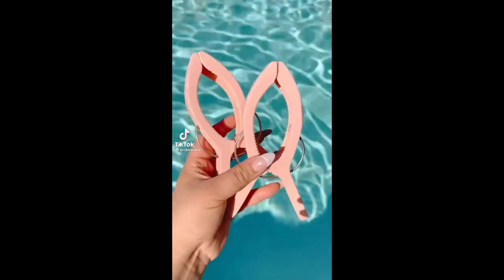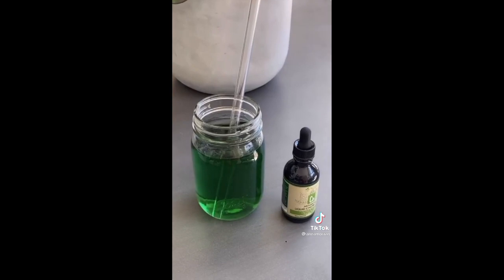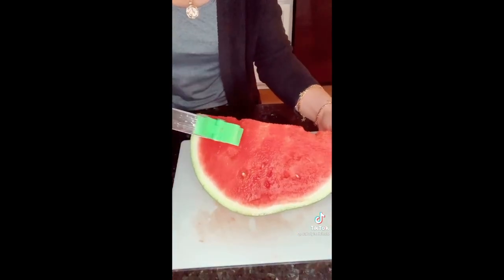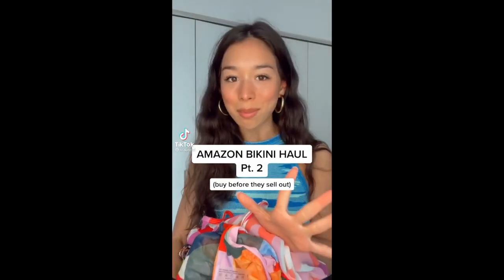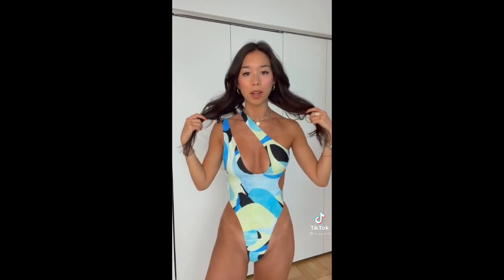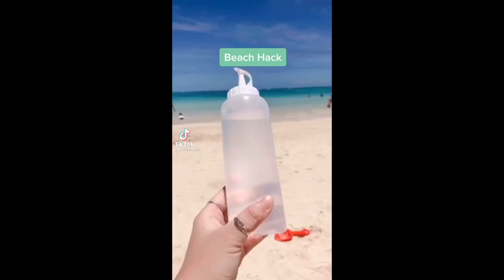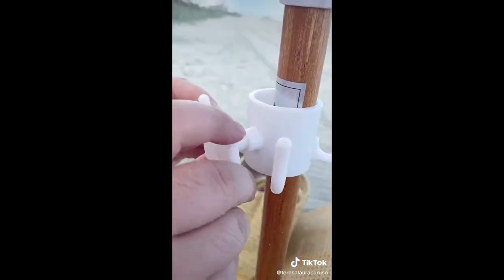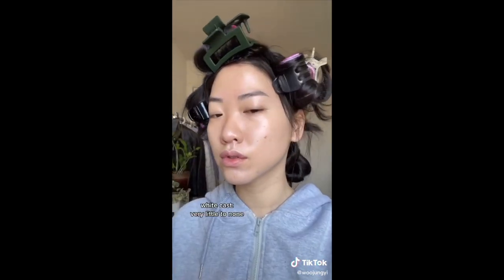TIKTOK AMAZON SUMMER MUST HAVES (w/ links) 🌞🍉🌊 Bikinis, Fashion, & Fun Ideas!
★ PRODUCT LINKS ★
#1 00:00
Beach Towel Clips
Soda Can Cover
Weekend Vibes Tote

#2 00:27
Sheer Sarong
Sunglasses Organizer
Straw Bag

#3 00:40
Mesh Bag
Patch Bag (similar)
Snorkel Mask
Heart Pool Float
Chlorophyll Drops
Glass Straws
Flip Flops
Pink Baby Camera
Sheer White Sarong
Sheer Black Sarong
Eyebrow Soap Kit
Face Powder

#4 01:26
Pastic Popcorn Containers (similar)
Mini Heart Dishes
Larger Heart Dish
White Lantern (similar)

Round Pouf
Projector Screen

#5 01:52
Watermelon Slicer

#6 02:15
Waterproof Phone Pouch

#7 02:27
Waterproof Pool Speaker

#8 02:38
Bikini 1
Bikini 2
Bikini 3 (red)
Bikini 4 (turquoise)
Bikini 5 (leopard)
Bikini 6 (tie dye)

#9 03:07
Bikini 1 (green)
Bikini 2 (orange)
Bikini 3 (blue)
Bikini 4 (lavender)
Bikini 5 (blue)

#10 03:28
Bikini 1 (green)
Bikini 2 (b&w)
Bikini 3 (pink)

#11 03:57
Bikini 1 (floral)
One Piece 1
Bikini 2 (green satin)
Bikini 3 (blue)
One Piece 2 (in black)
Bikini 3 (tiger print)

#12 04:20
Mason Jars + Straws

#13 04:38
Picnic Blanket

#14 04:44
Black Swimsuit
Palm Leaf Cover Up (similar)
Straw Hat

#15 04:55
Beach Tote
SPF Lip Balm
Beach Blanket

#16 05:05
Squeeze Bottles

#17 05:16

#18 05:27
Blue Crochet Bikini
Sky Blue Bikini
Ruffle Top Bikini
Leopard Bikini

#19 05:40
White Button Up
Long Cover Up
Long Sarong

#20 05:51
Beach Cup Holders
Beach Umbrella Anchor
Umbrella Hook
Mini Fan

#21 06:16
Waterproof Playing Cards

#22 06:24
Inflatable Paddle Board (options):

#23 06:24
Maxi Dress
Summer Belt
Beige Sandals
Crossbody Bag
Tie Dye Bikini

#24 07:00
CANMAKE Sunscreen

#25 07:16
Supergood! Matte Screen
Elta MD Sunscreen

#26 07:27
Waffle Knit Set
Gold Hoops

#26 07:39
Pink Lounge Set

#27 07:44
Neon Green Bikini
Turquoise Bikini

#28 07:53
Orange Bikini (similar)
Lavender Bikini (alternatives)
Mint Green Bikini (alternatives)
Sky Blue Bikini (similar)